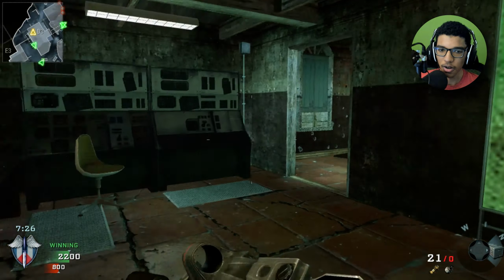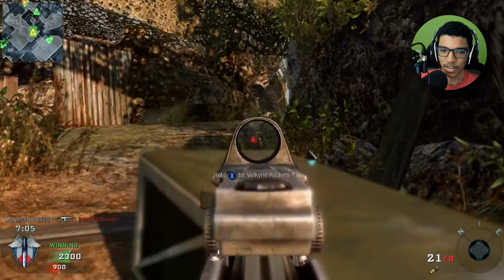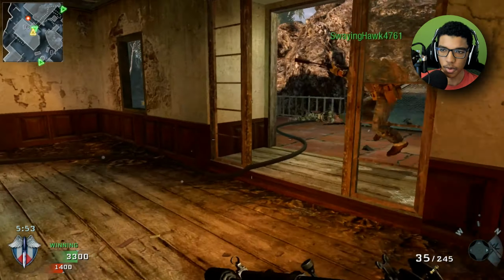The Black Ops 1 Famas is love 🥰 (BO1 in 2022)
In this video, I come back to Black Ops 1 Multiplayer in 2022 and use the Famas. This was one of my favorite weapons back in the prime of BO1.